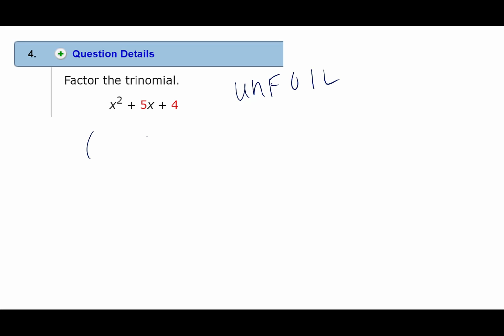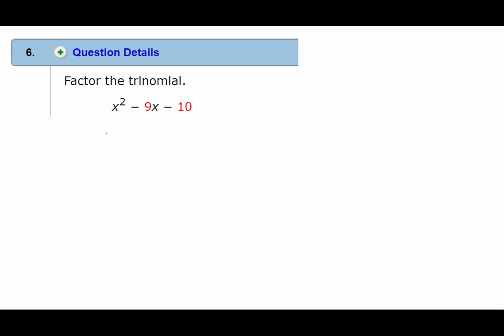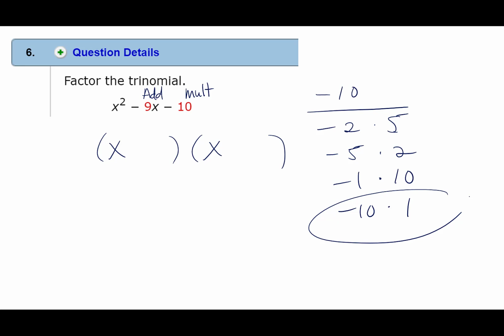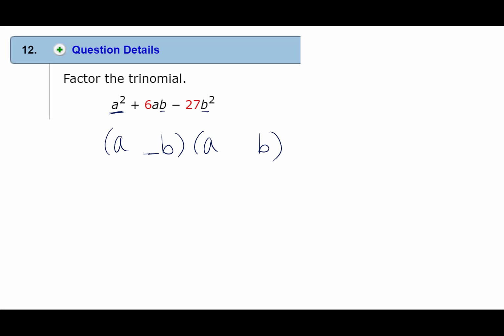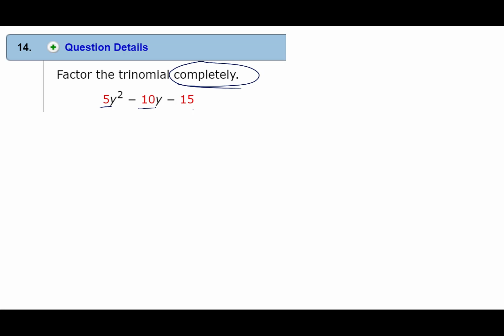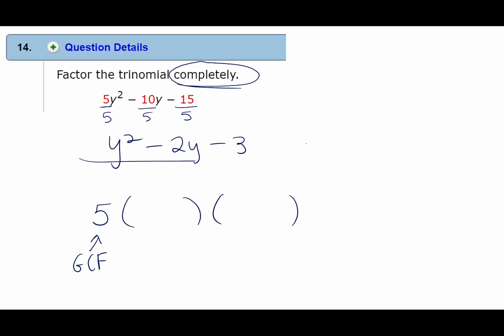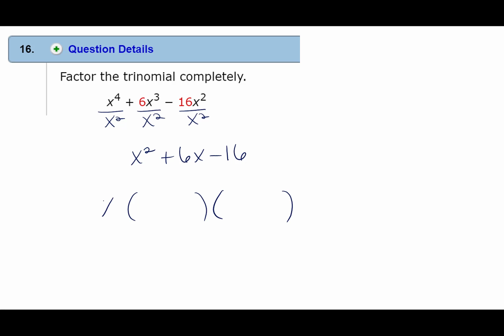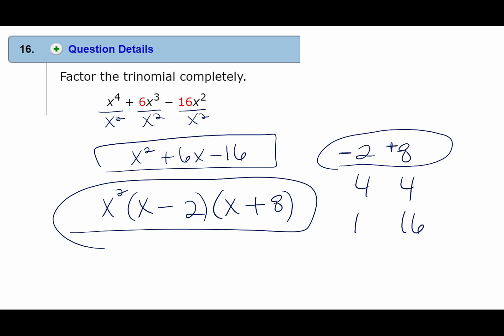Factoring Trinomials when a = 1